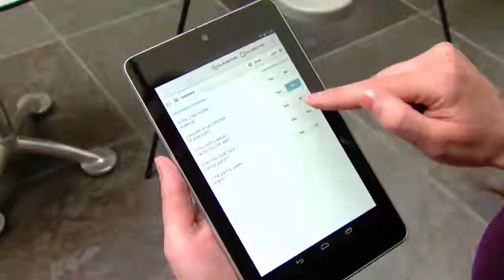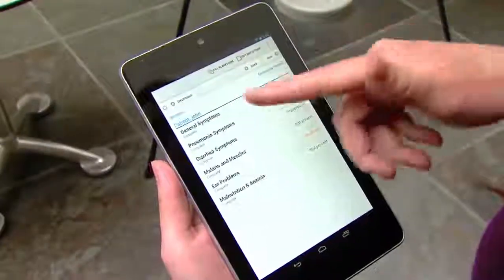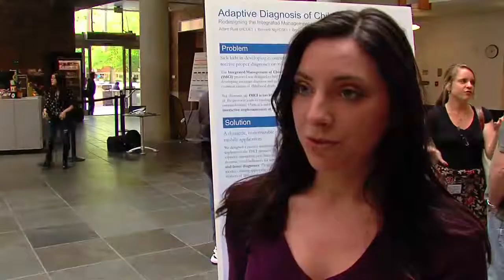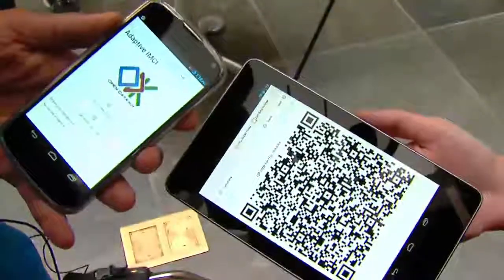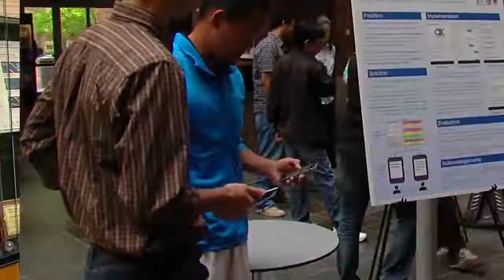Designing Technology for Resource-Constrained Environments, CSE481, Spring 2013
This video shows the student projects in the Designing Technology for Resource-Constrained Environments Capstone course at the UW Paul G. Allen School of Computer Science & Engineering which was a two-quarter-long design and implementation sequence. In the winter, students formed project groups to scope and design projects for resource-constrained environments. In the spring quarter students implemented and evaluated the projects that were started in the winter. The emphasis was on group work leading to the creation of testable realizations and completion of initial evaluations of the software and hardware artifacts produced. Students worked with a faculty or graduate student manager. Groups documented their work in the form of posters, verbal presentations, web pages, and written reports. This video is closed captioned.